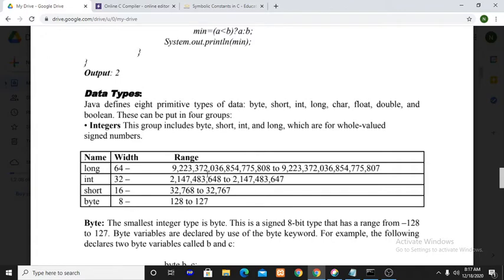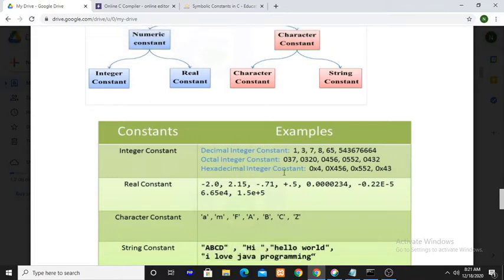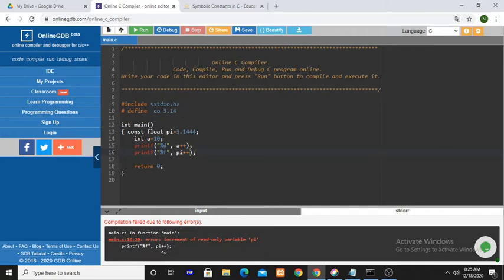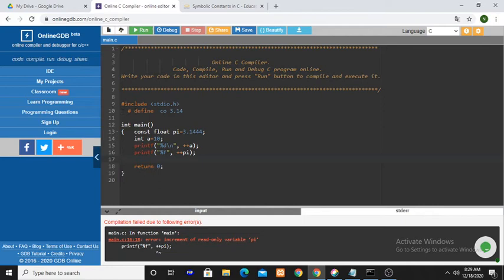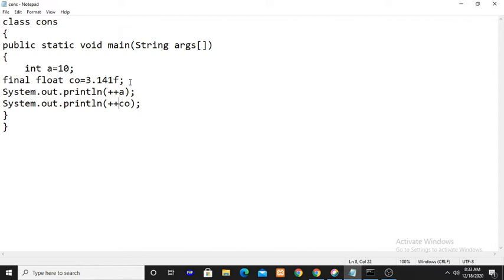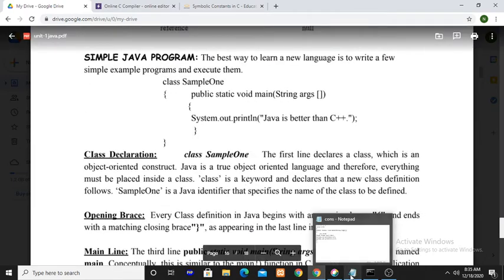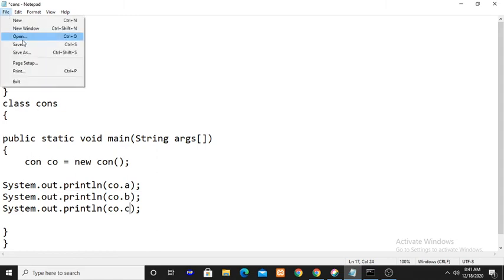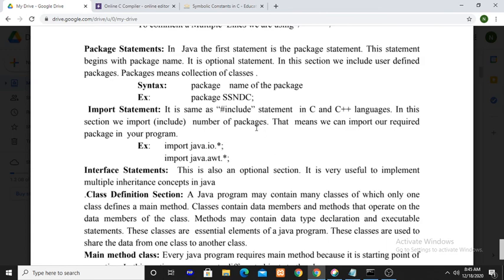introduction to java part 2